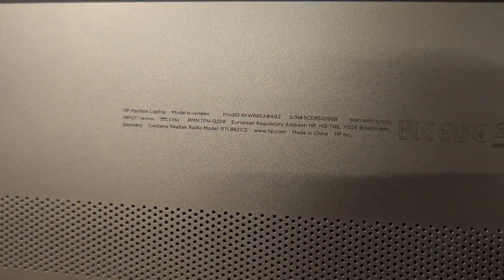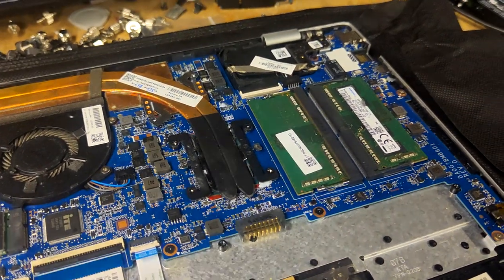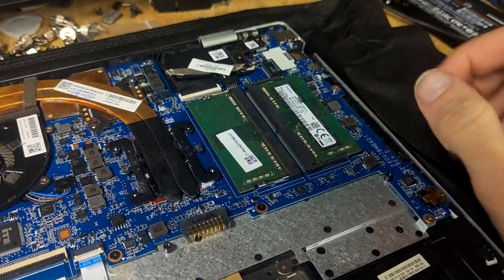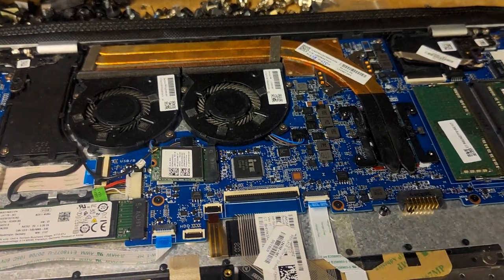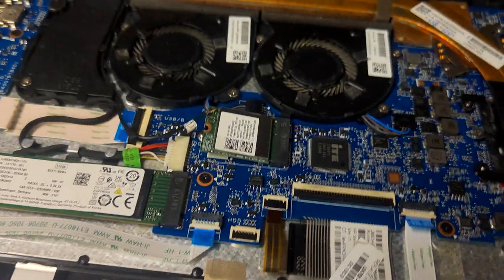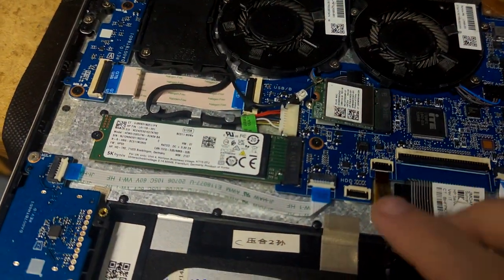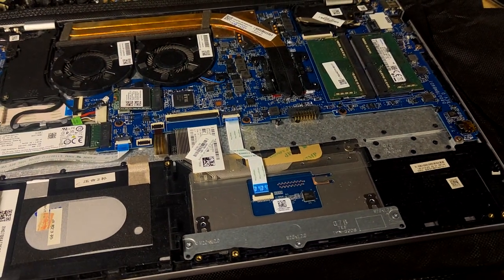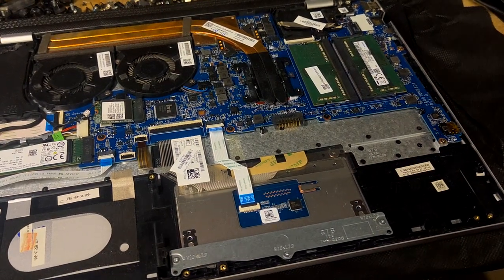HP Pavillion above average consumer laptop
HP consumer laptops can be built well, unlike Asus ones. The main issue - and the reason this one was brought in - is the HP batteries of the 2018 to 2020 era are already dying, with customers reporting the laptop has been used almost entirely as desktop